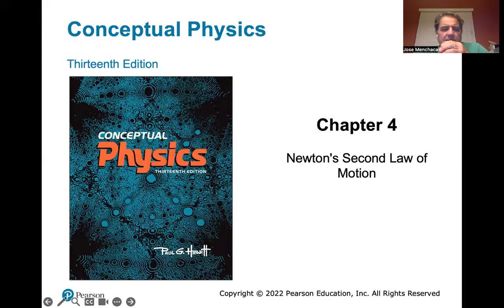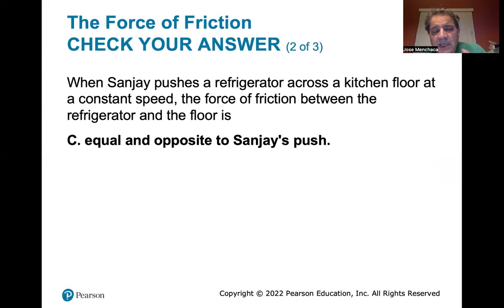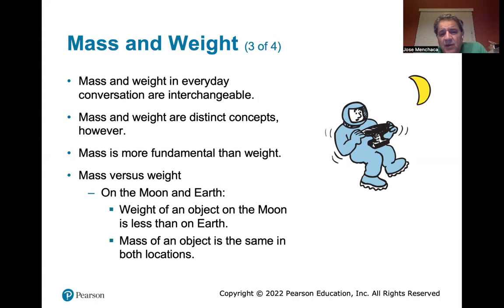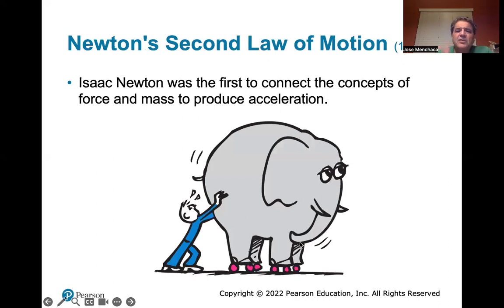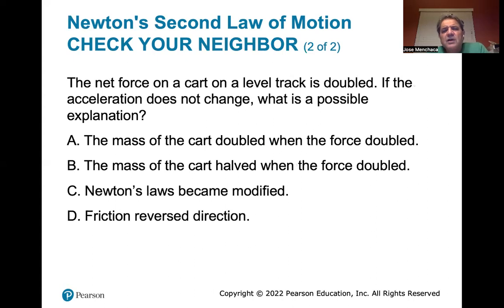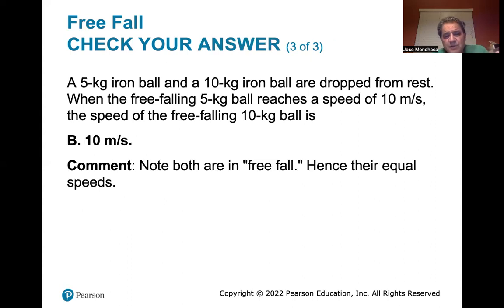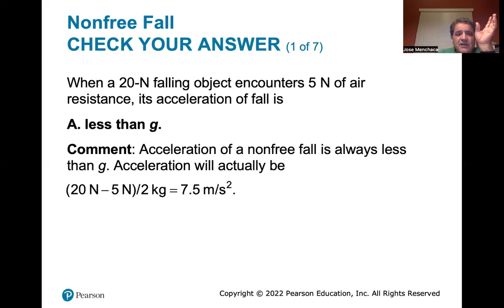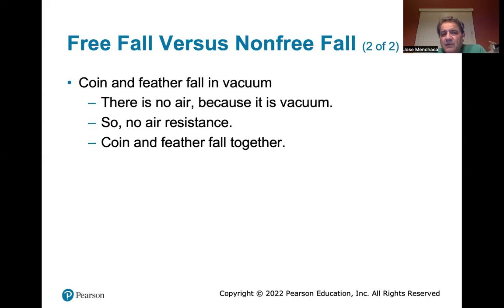Conceptual Physics Lectures, Ch 04 Newton's Second Law